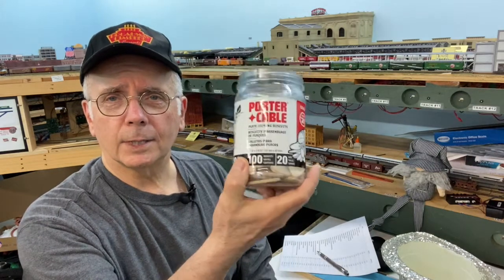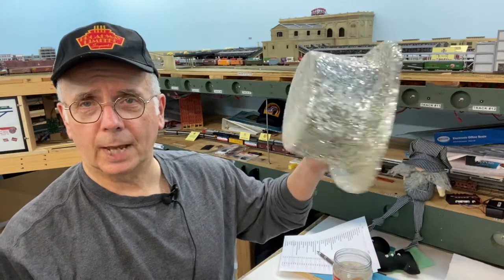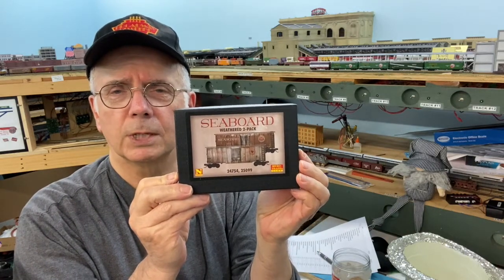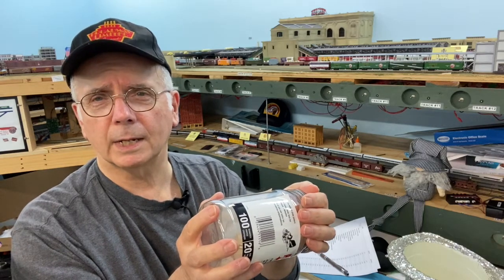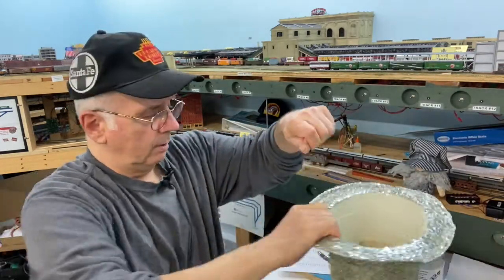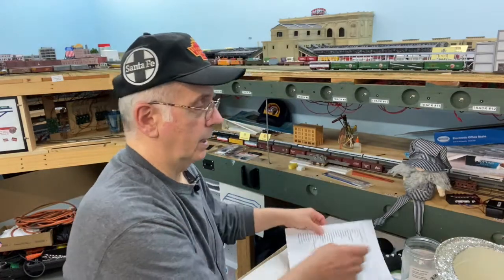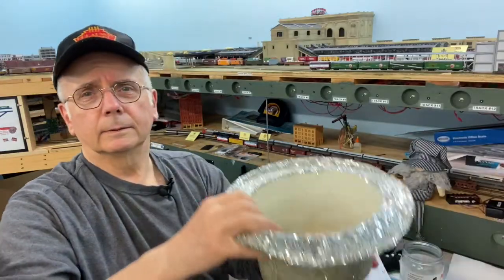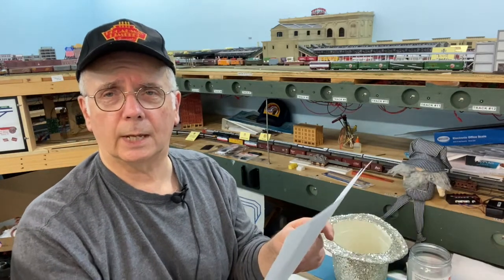Subscriber Contest Drawing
The applause audio is from Apple iMovie.  The music is an original creation by my son using Apple Garageband.